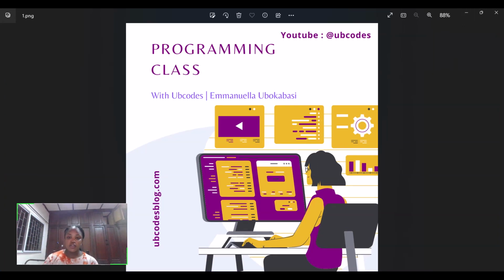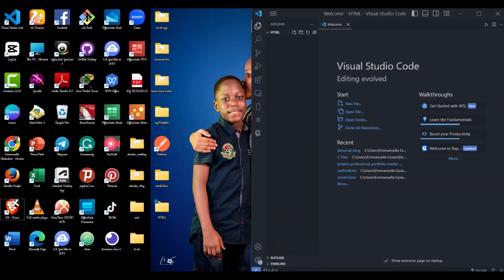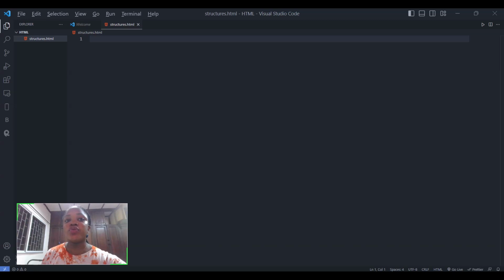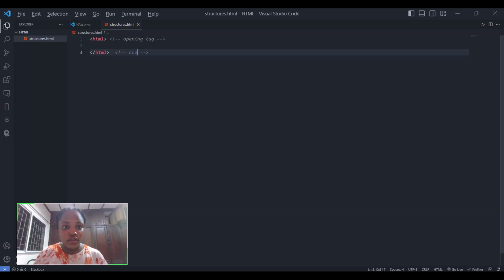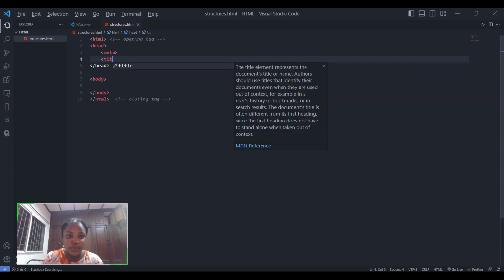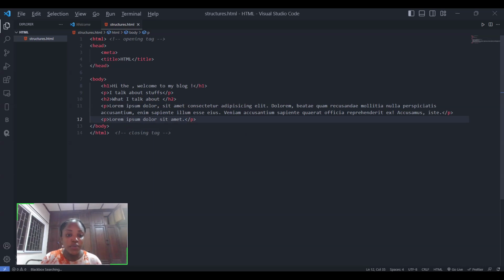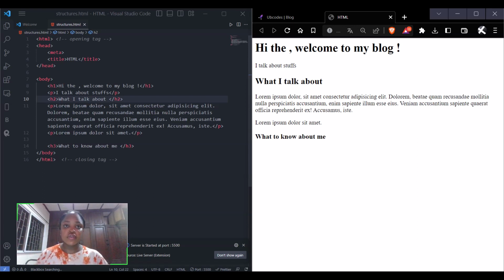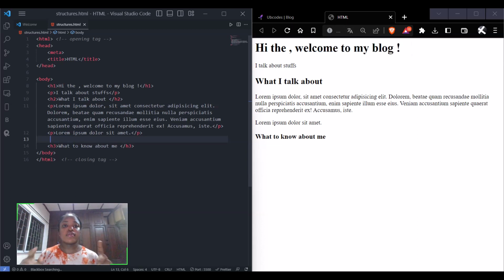Day 1 : Introduction to HTML and Structures in HTML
Welcome to Day 1 of my 21 Days of Web Development series! In this video, we'll explore the basics of HTML and learn how to create the structure of a web page using HTML elements, tags, and attributes. By the end, you'll have a solid foundation in HTML and be able to create well-structured web pages. 💻🌐 @ubcodes